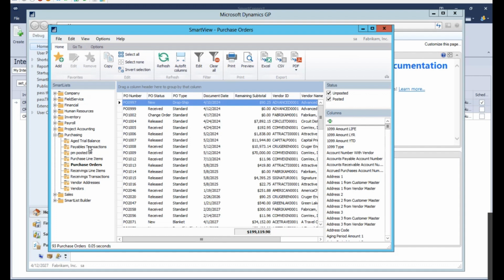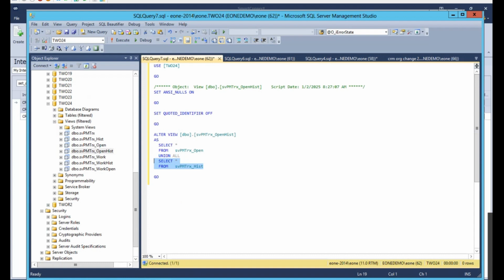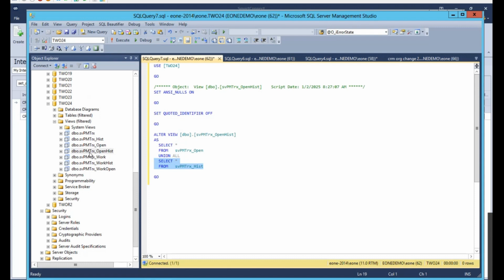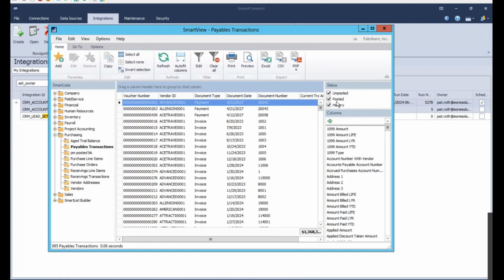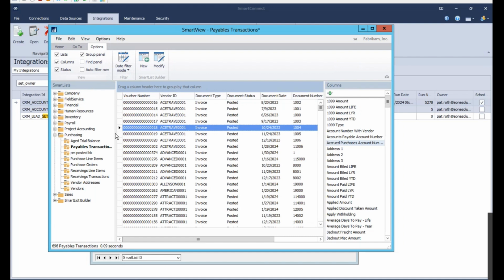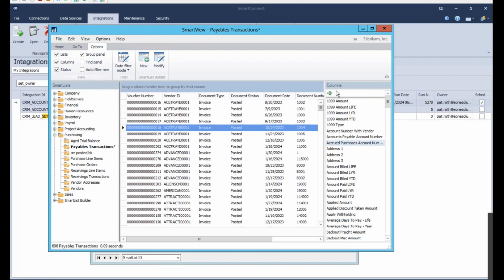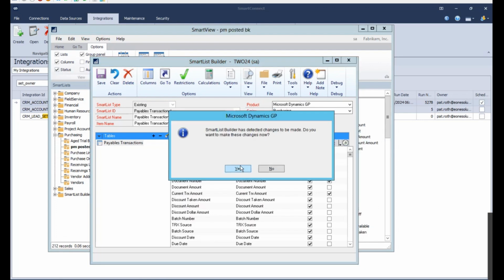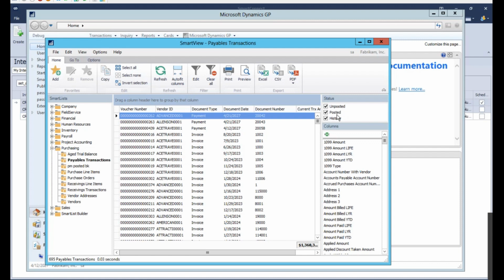Why Doesn't The SmartView Status Panel Appear on all Expected Reports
The video explains that the SmartView Status Panel, which provides filters like Work, Open, and History for transaction reports, doesn't always appear on expected reports in SmartView. This inconsistency occurs primarily with reports modified using SmartList Builder, which can unintentionally remove the Status Panel. In this video, Pat advises users on how to check and delete the modified report in SmartList Builder to restore the panel or manually add filters to achieve the same result. For more detailed guidance, visit the original blog